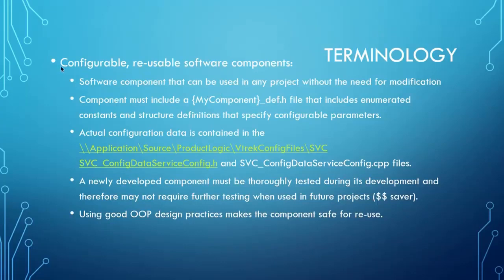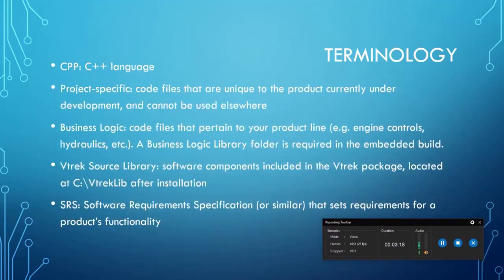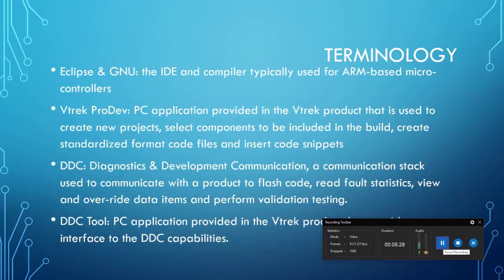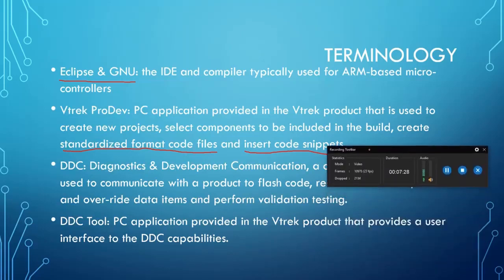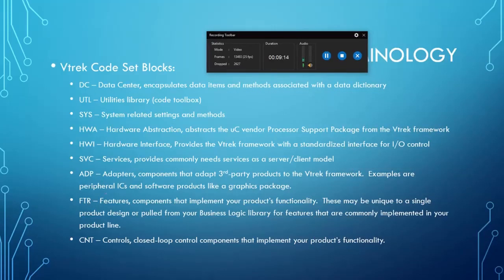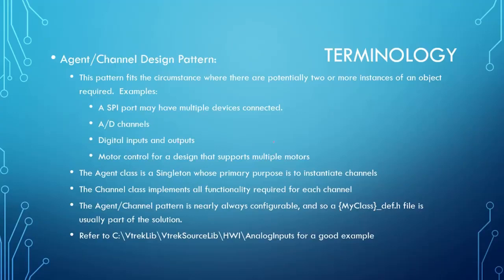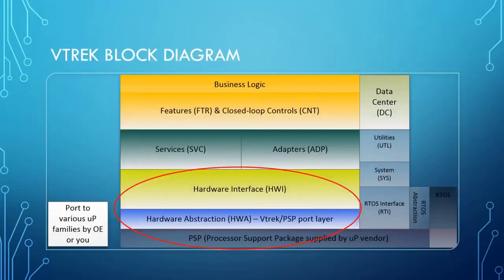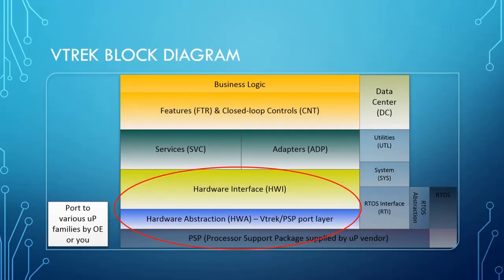B Terminology and Blocks, PartA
Find out about Vtrek embedded systems software framework terminology and software component blocks! (Part A)